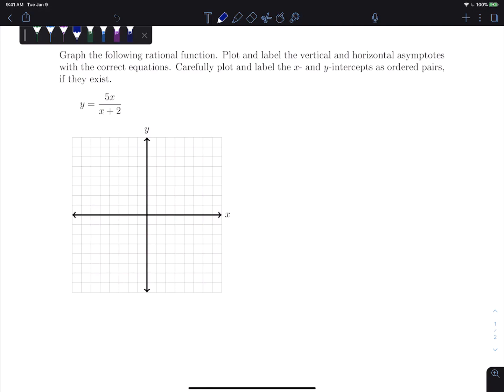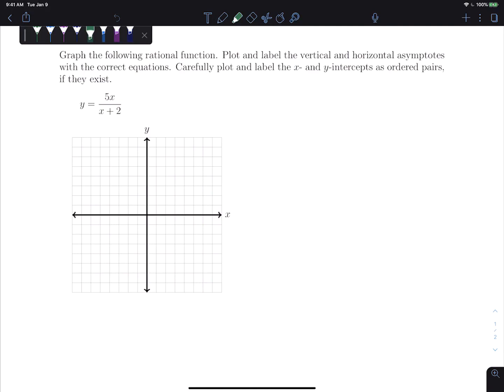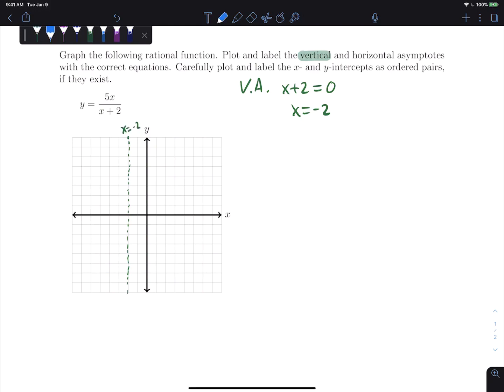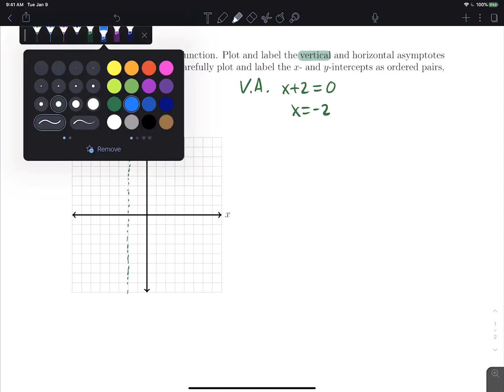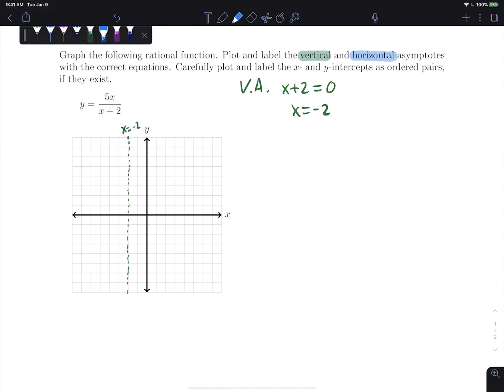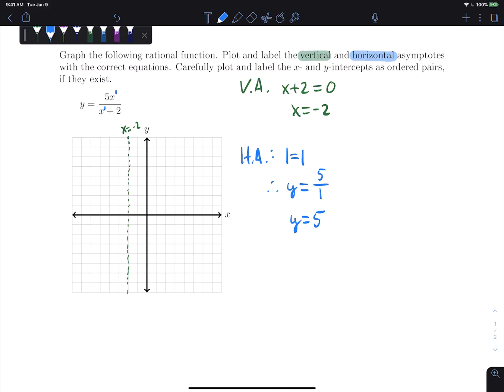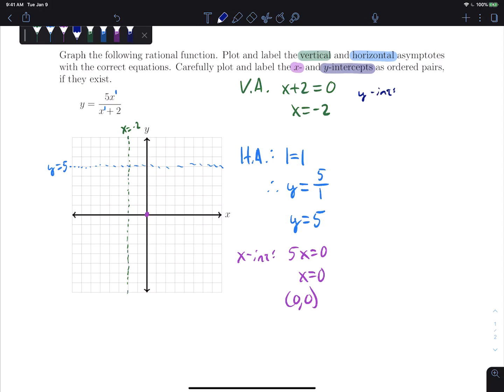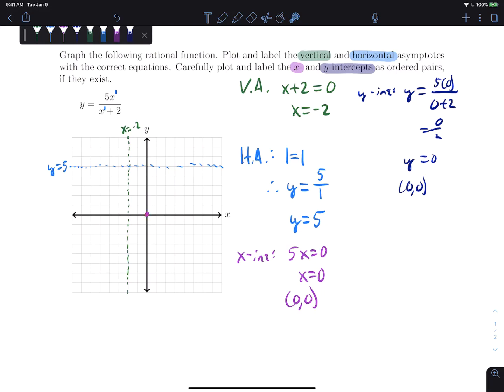1314 Ch4 S4 Ex10 Rational Graphs